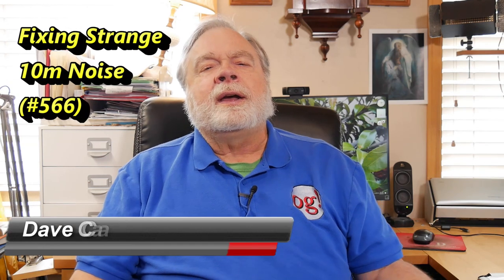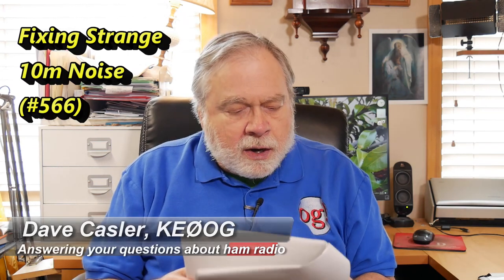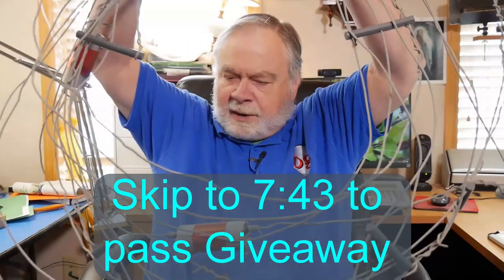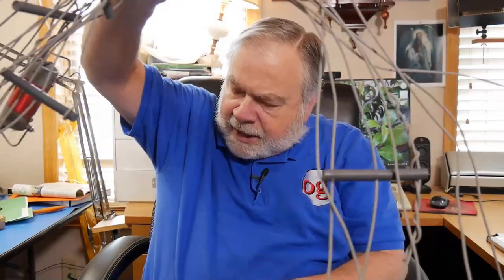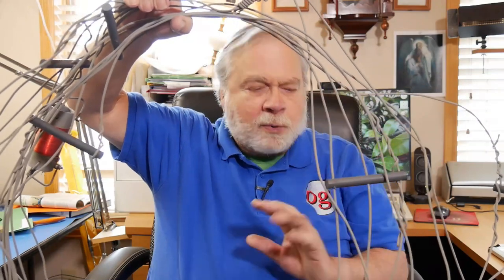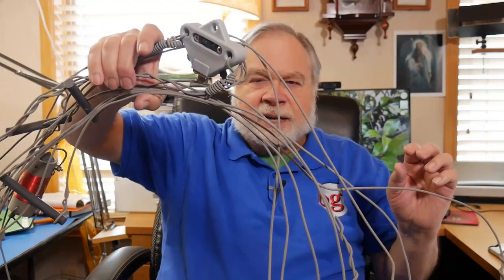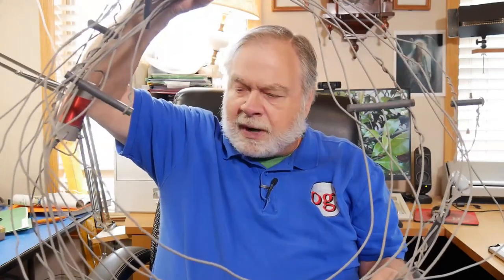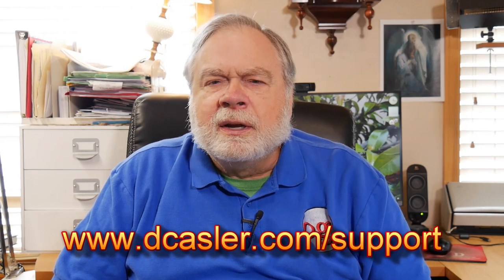Fixing Strange 10m Noise (#566)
Scott, K7KQ, is experiencing a strange stagnant noise on his radio when he uses his antenna, but he doesn't know where its coming from or how to eliminate it. Dave here to offer some tips.